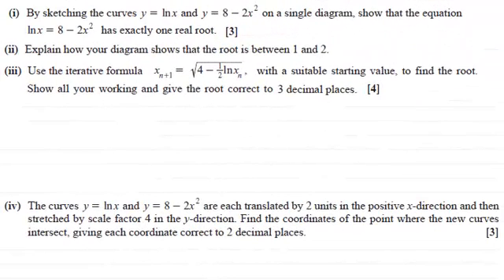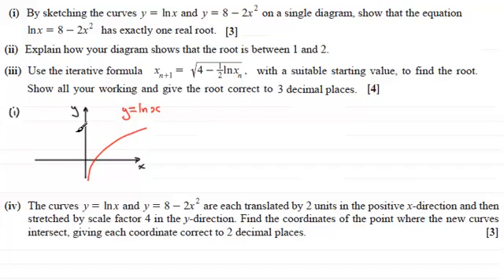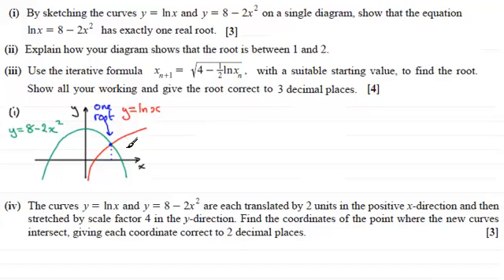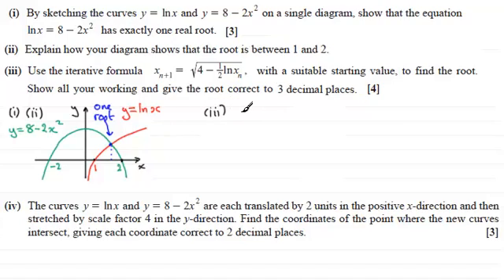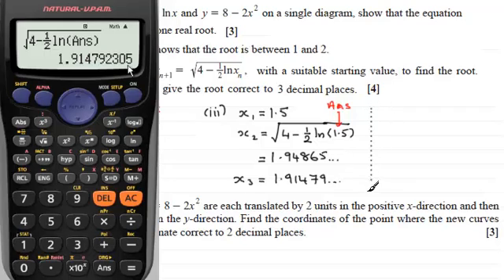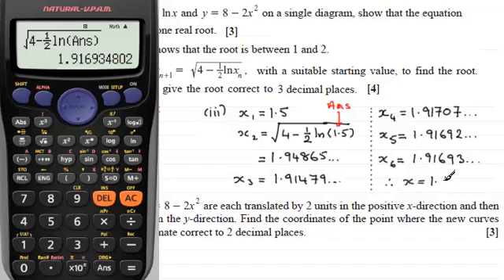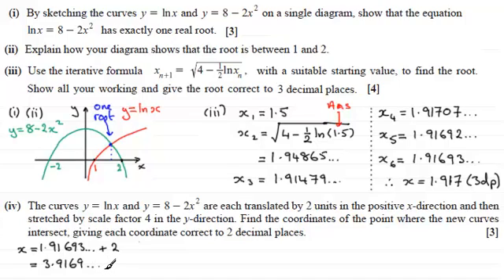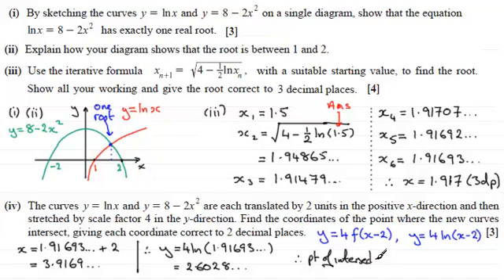Roots and Iterative Methods - C3 OCR January 2013 Q6 : ExamSolutions Maths Revision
for the index, playlists and more maths videos on roots and iterative methods and other maths topics.